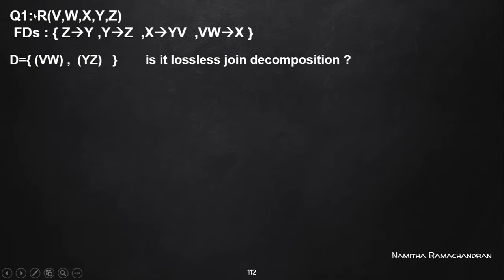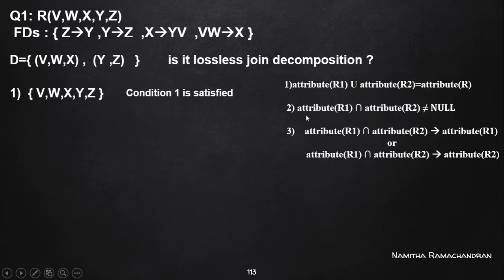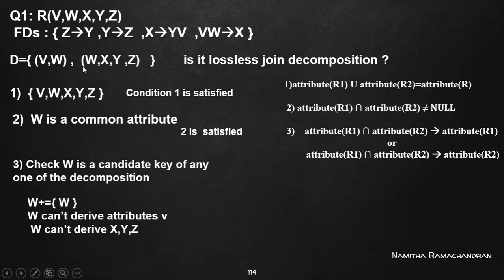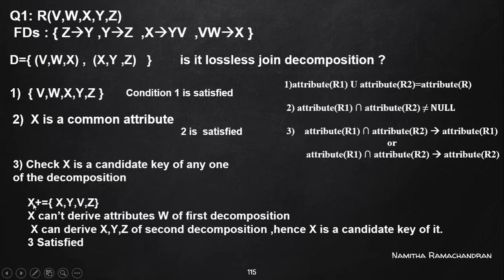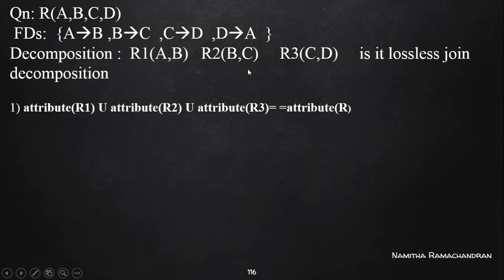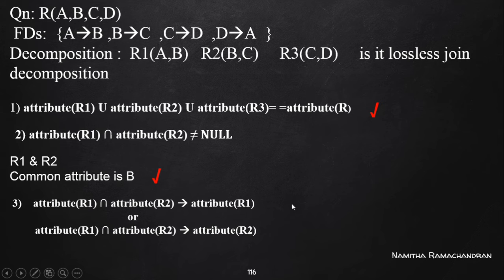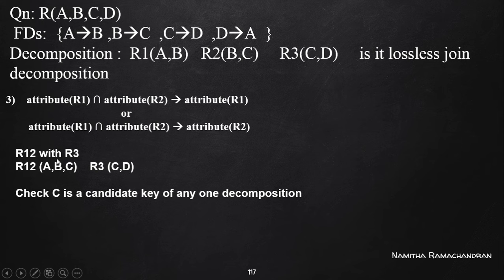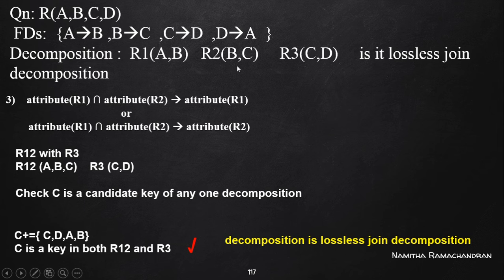LOSSLESS JOIN DECOMPOSITION EXAMPLES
EXAMPLES TO UNDERSTAND HOW TO CHECK GIVEN DECOMPOSITIONS ARE LOSSLESS JOIN DECOMPOSITION OR NOT